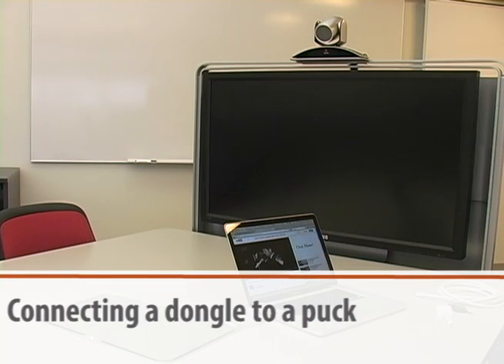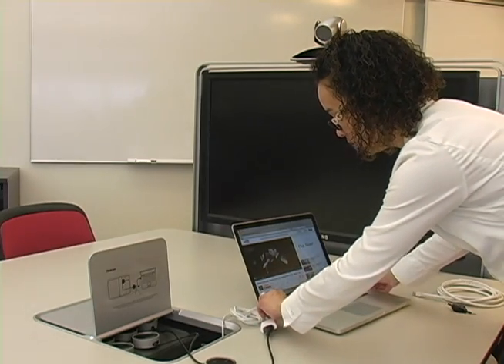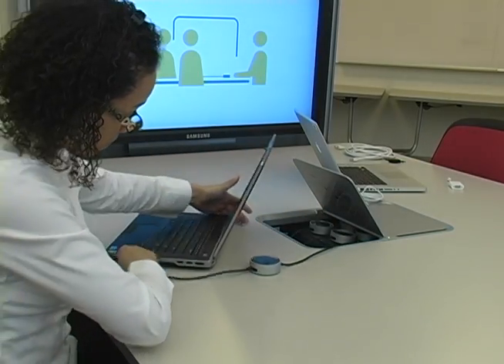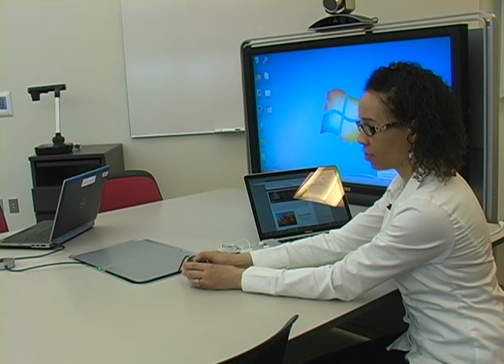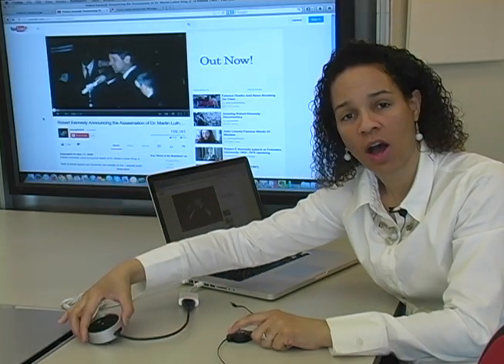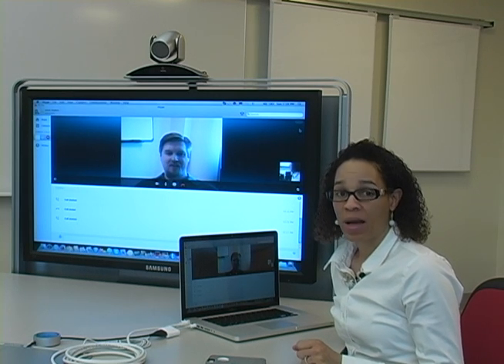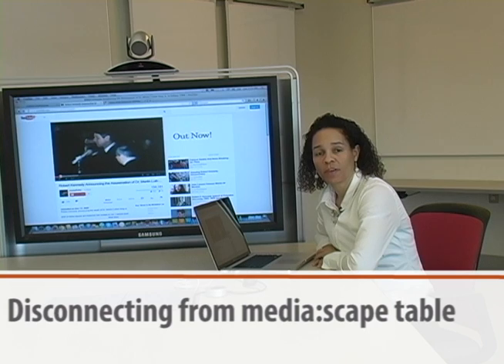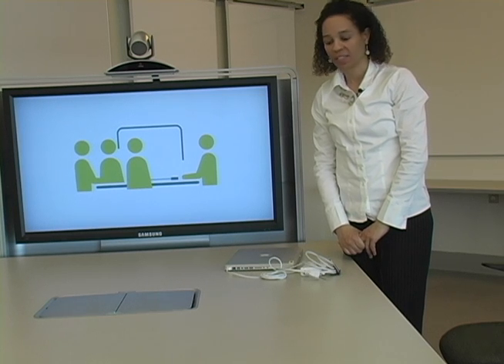Learn Lab Segment 1: Using media:scape tables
This is a Ferris State University training tutorial video for the Learn Lab located in FLITE 405. This video demonstrates how to use the media:scape tables in the Learn Lab.